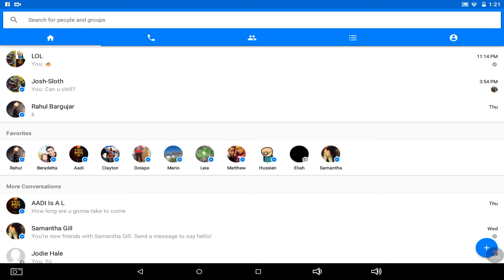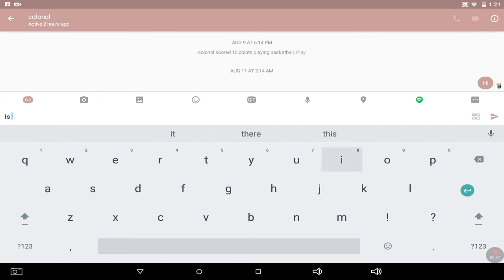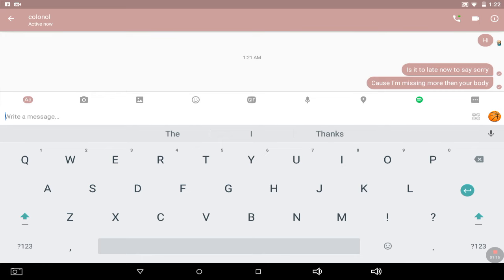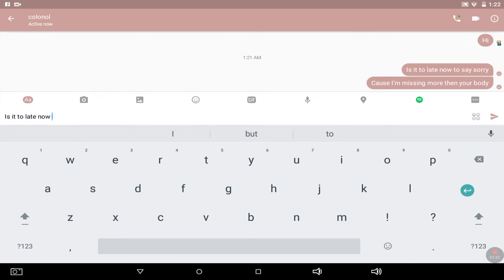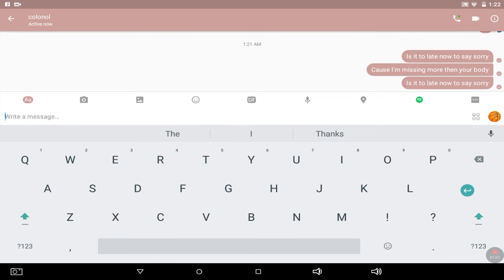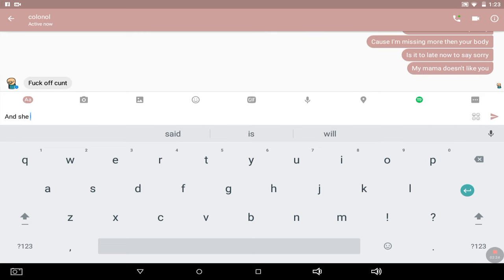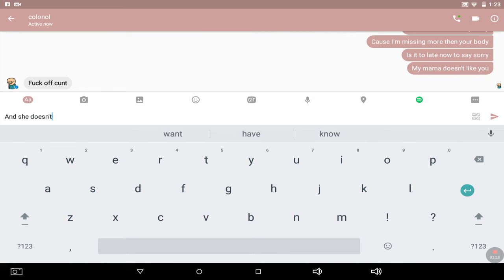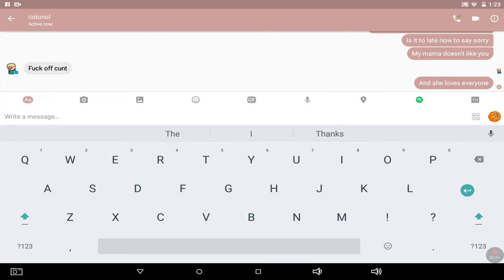SONG LYRIC PRANK ON HUSSIEN 7